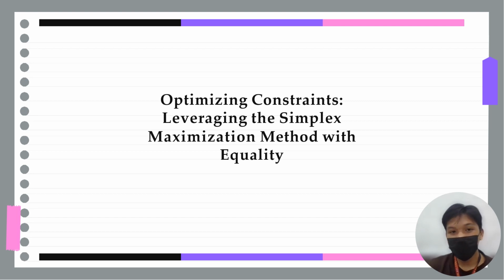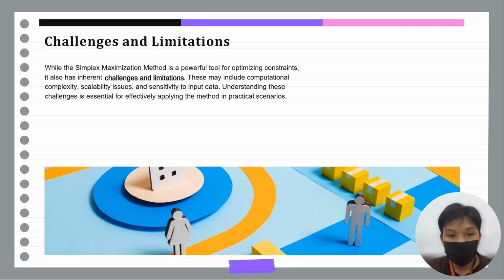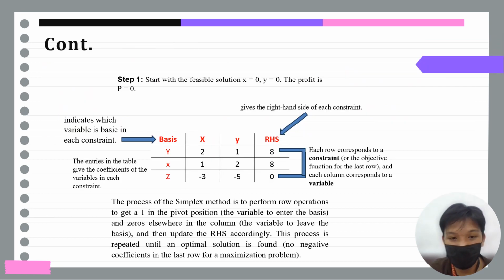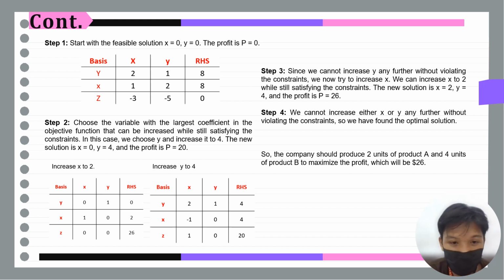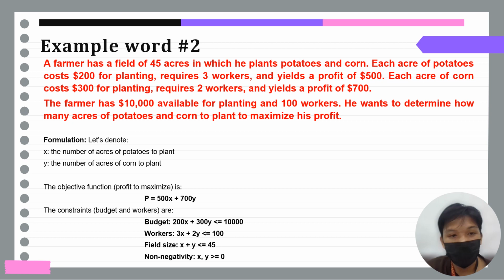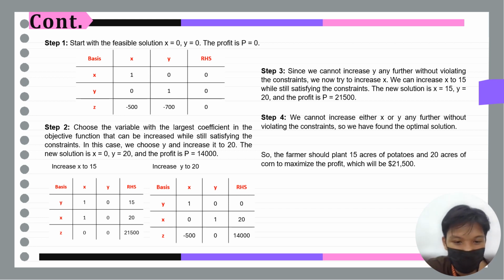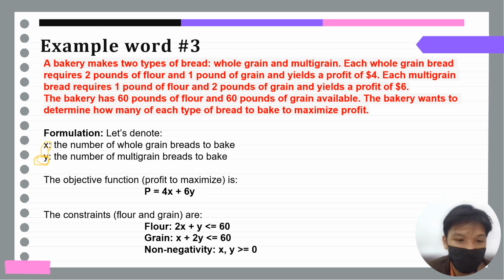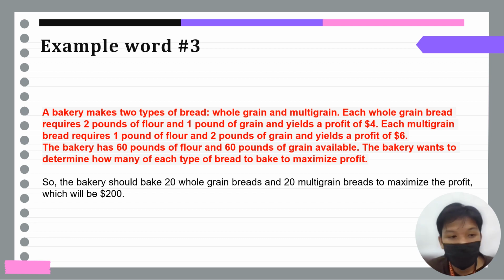Simplex Maximization Method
Greetings to our tutorial on the Simplex Maximization Method with equality constraints. This technique is a key component of linear programming, which is a mathematical method used to determine the optimal solution in a mathematical model. Our video will show you how to convert a linear programming problem into a set of linear equations and solve it using the Simplex Method. We will explore the details of this approach, showing how it can be utilized to determine the highest value of a function within specific limitations.
In this video, we will describe the theory of the Simplex Maximization Method and offer practical examples to illustrate its practical use. No matter if you are a student, a researcher, or a professional, this video will provide you with the necessary knowledge and abilities to utilize the Simplex Method in your own projects. Therefore, come along with us as we delve into this intriguing technique that has transformed the realm of optimization and decision-making. Let's start this mathematical adventure together!